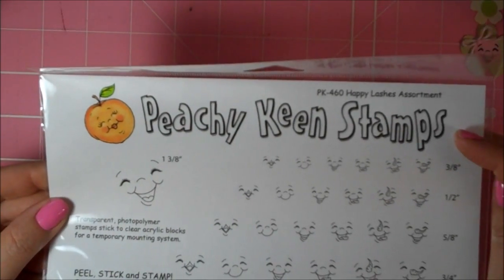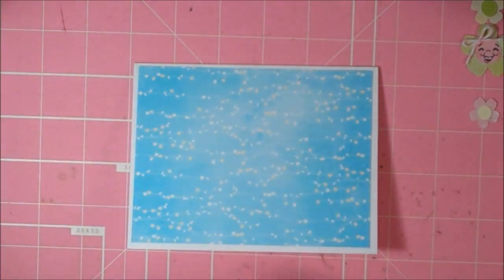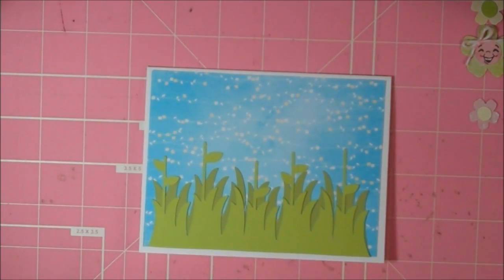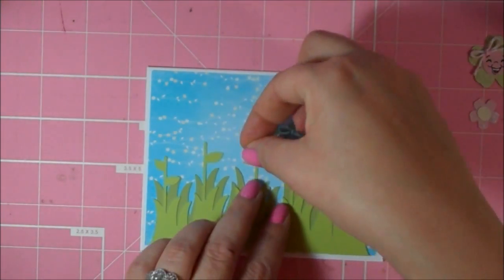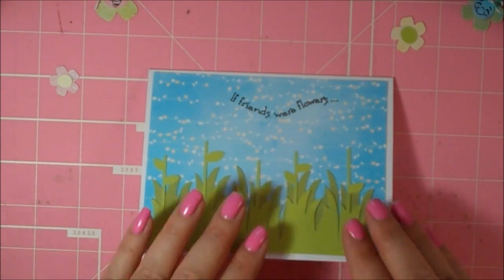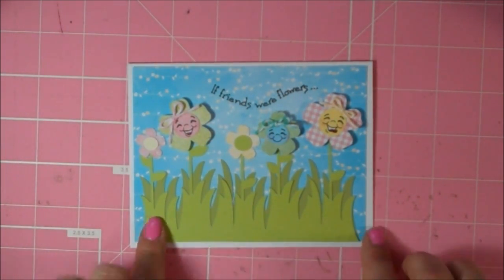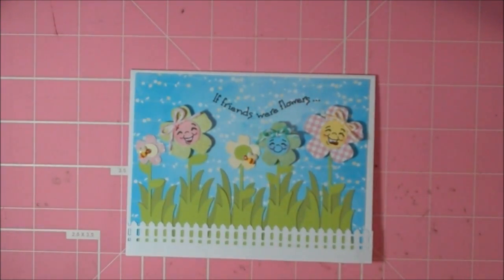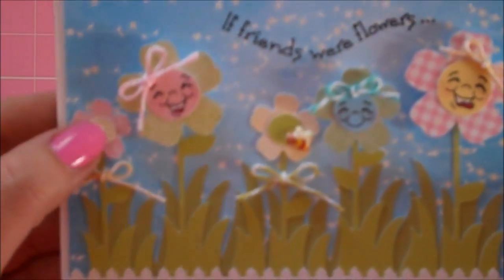Flower Scene Friendship Card